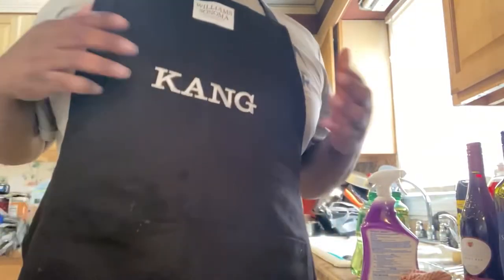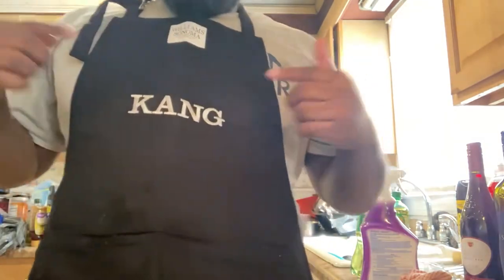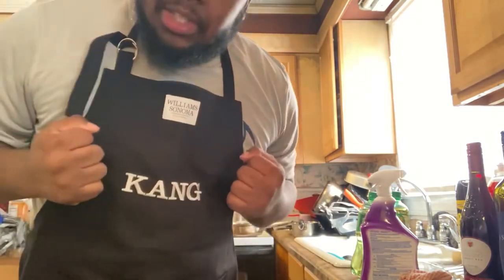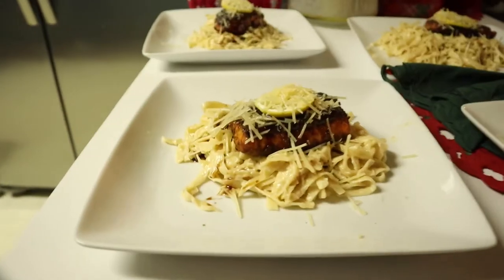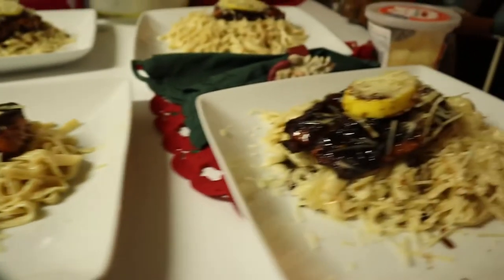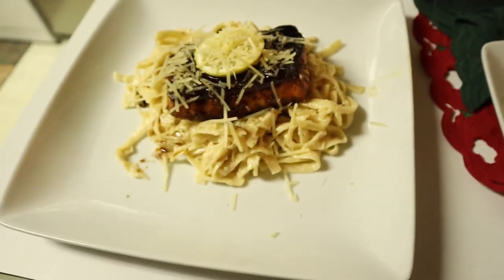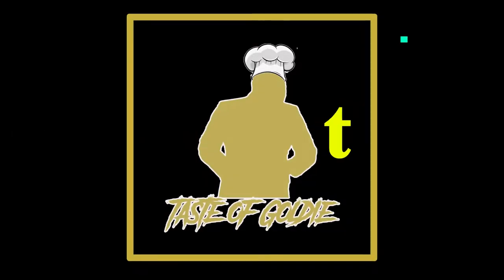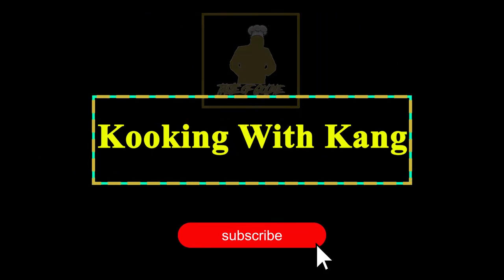Teriyaki salmon Alfredo taste test!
Kang does another taste test with honey teriyaki salmon Alfredo